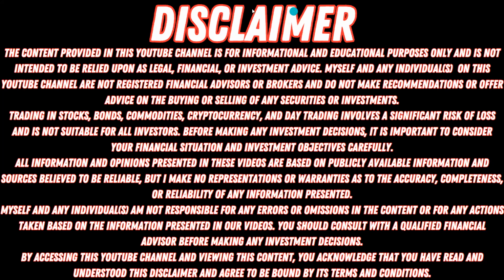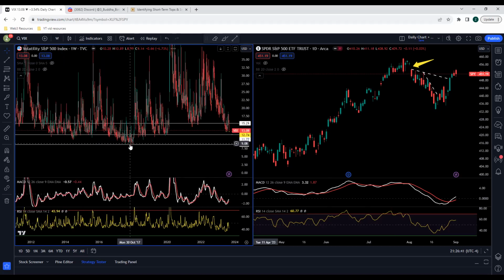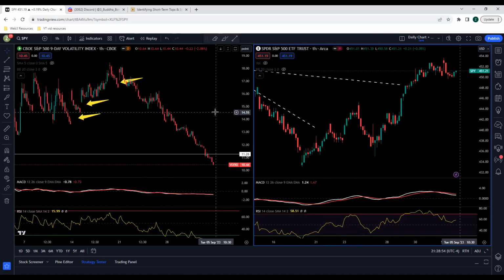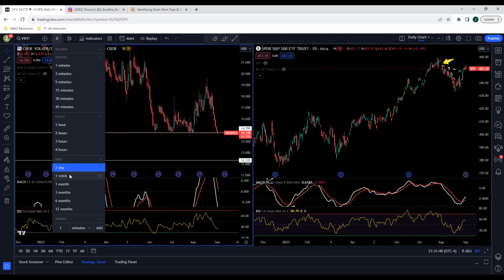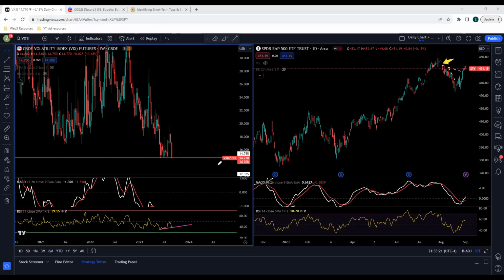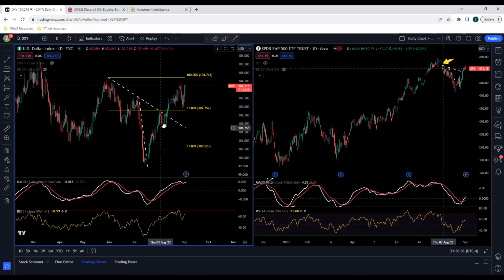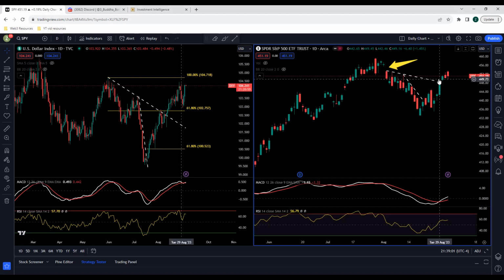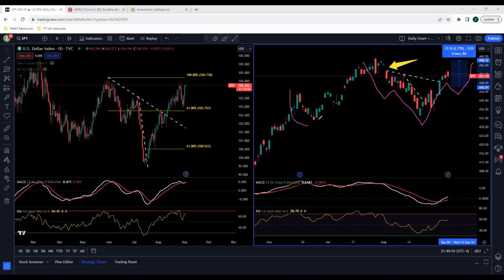Is The VIX The Missing Piece For A Market Crash - Or A Signal TO New Highs!?